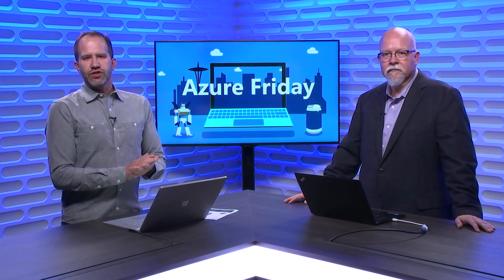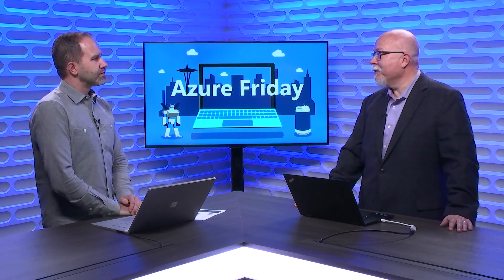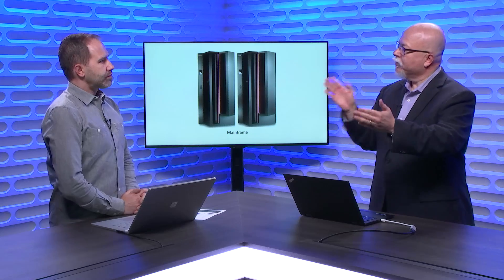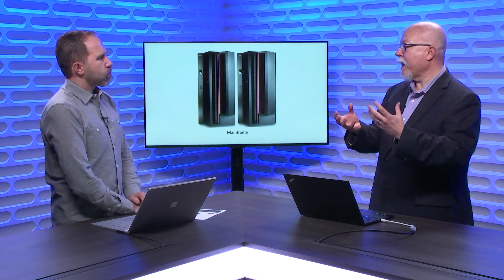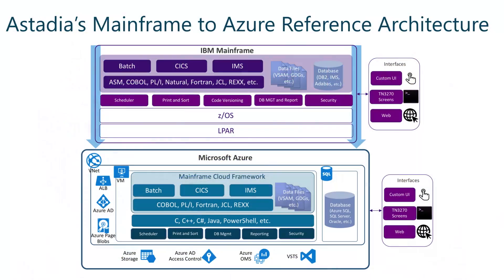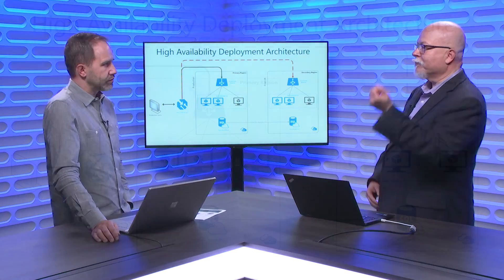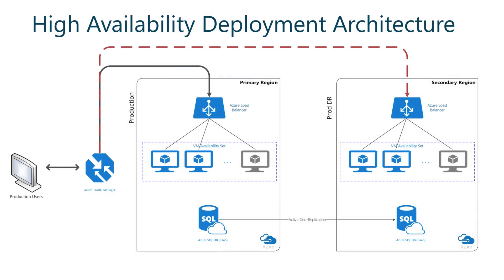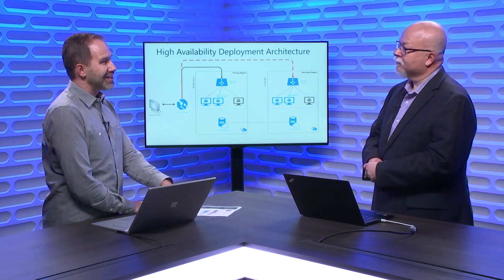Azure is the new mainframe | Azure Friday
Steve Steuart from Astadia joins Scott Hanselman to show how a mainframe reference architecture based on Azure enables you to deploy your mainframe assets to a native Azure environment. You can the leverage all the available Azure services with your new mainframe in the cloud, including AI, Power BI, IoT, and Machine Learning.
[04:40] Demo Start

IBM Mainframe to Microsoft Azure Reference Architecture (Astadia whitepaper)

Supporting cost saving and improved performance at WorkSafe (Astadia video)